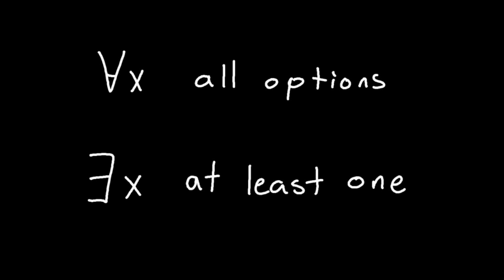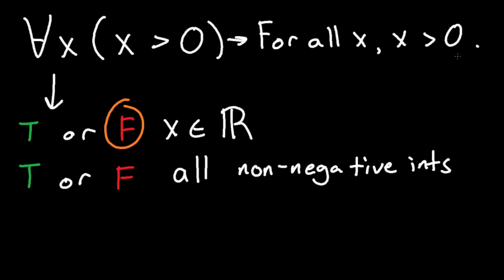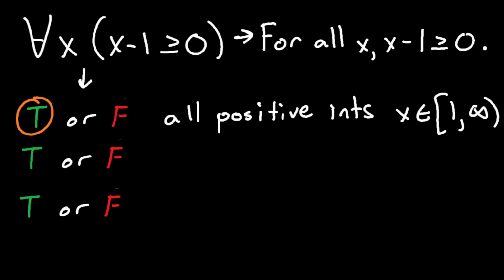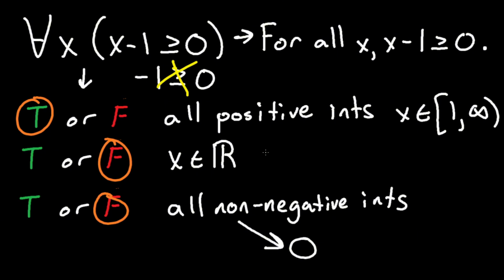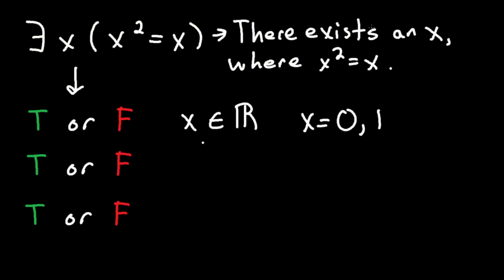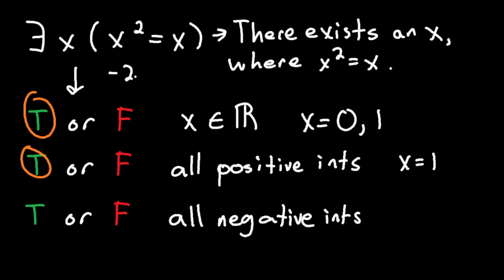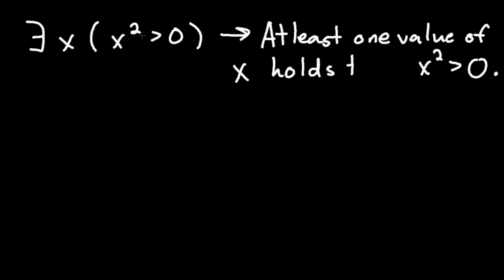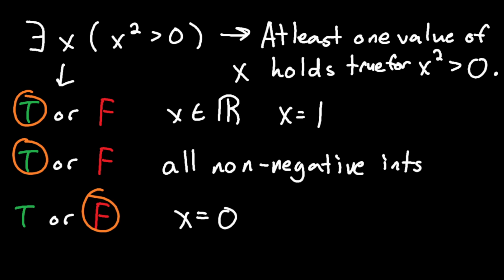Introduction to Quantifiers and Domains - Discrete Math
In this video, Jitty introduces quantifiers and how to interpret them logically and linguistically. He also talks about how their truth values depend heavily on the domain and walks through a couple of examples.

Timestamps:
0:00 Introduction
0:58 For All Example 1
6:05 For All Example 2
11:10 There Exists Example 1
17:03 Talking
19:04 There Exists Example 2
23:23 Outro